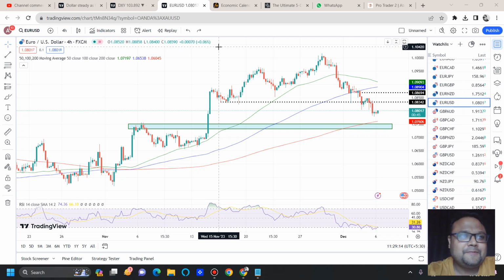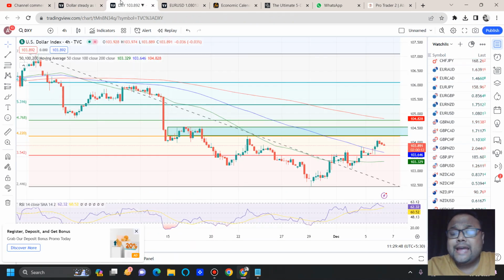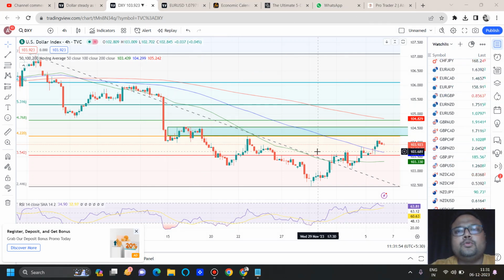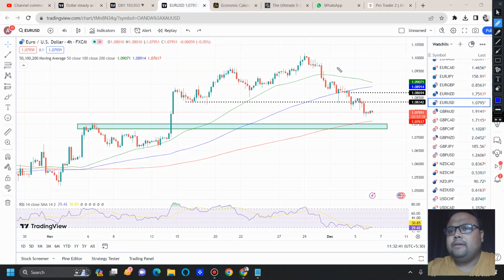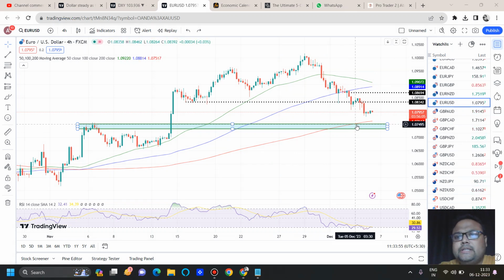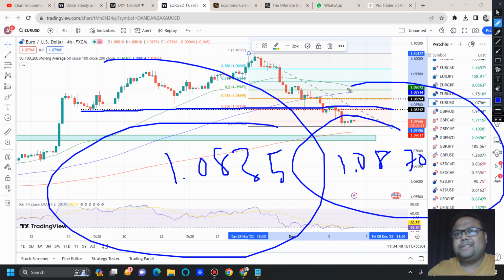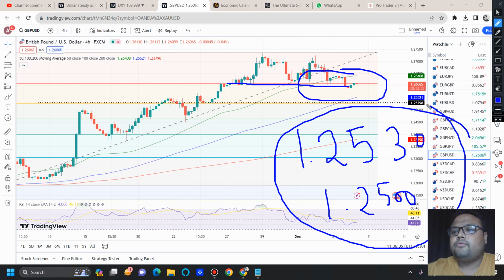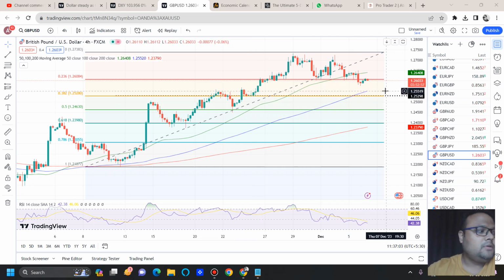EURUSD Analysis TODAY 6-7 Dec | GBPUSD Analysis TODAY 6-7 Dec | EURUSD Strategy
LIKE MY WORK? JOIN THE WORKSHOP